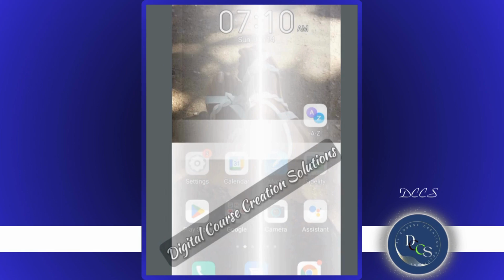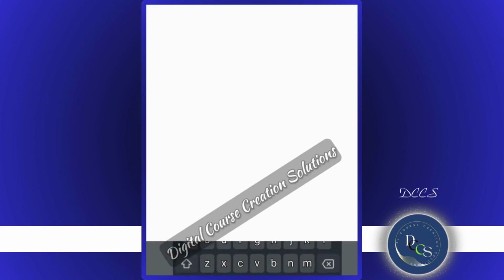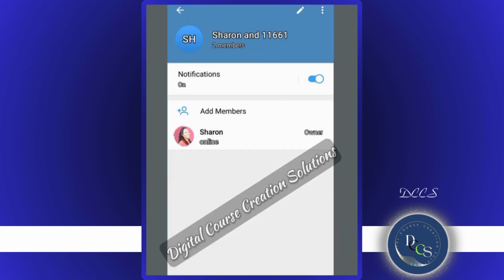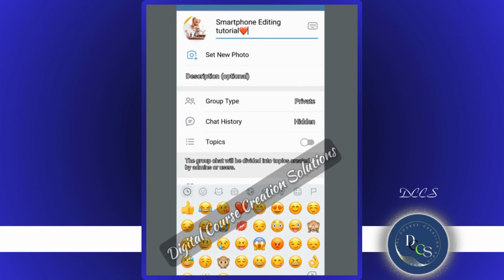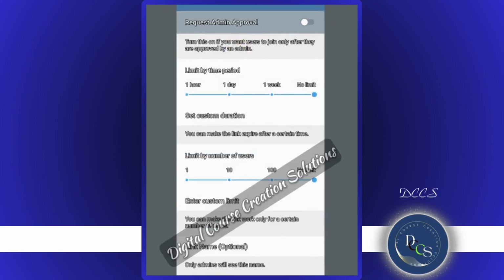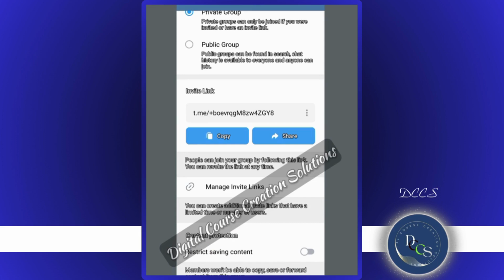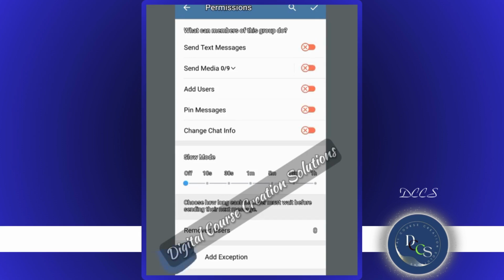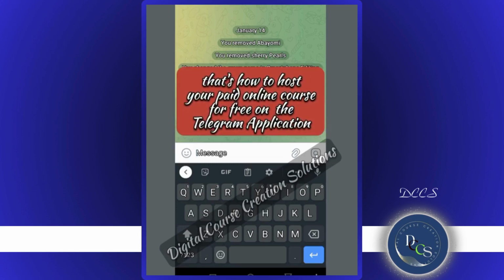How to host your Paid Online Course For Free on Telegram App.